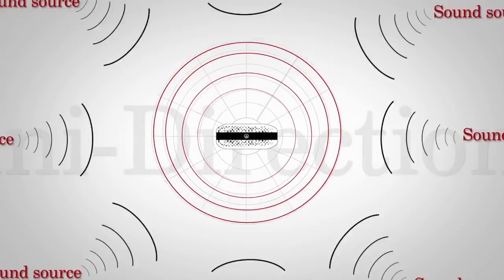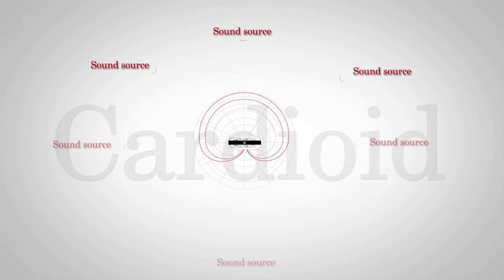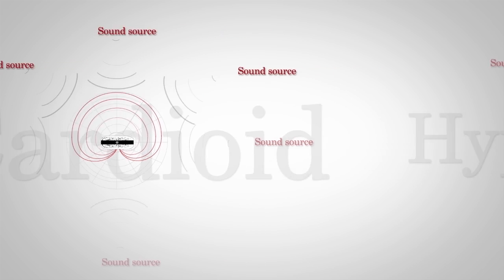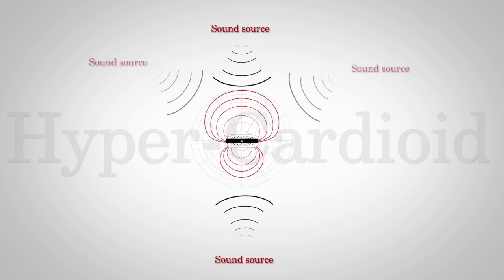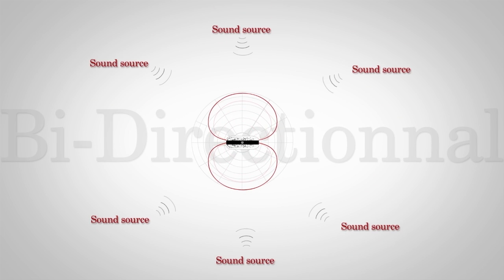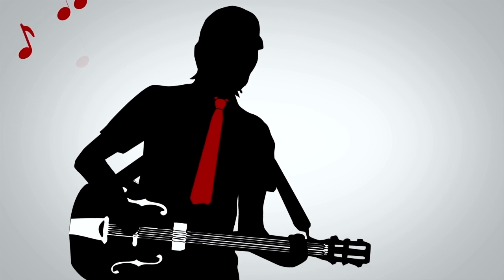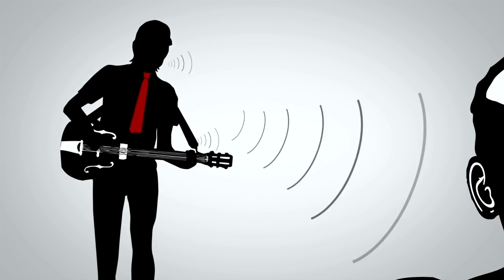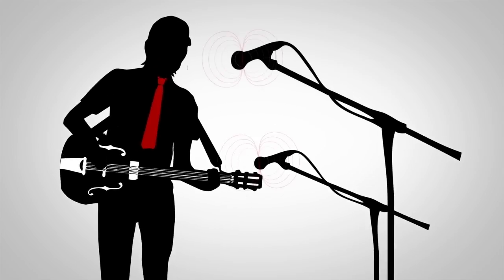Microphone Polar Patterns